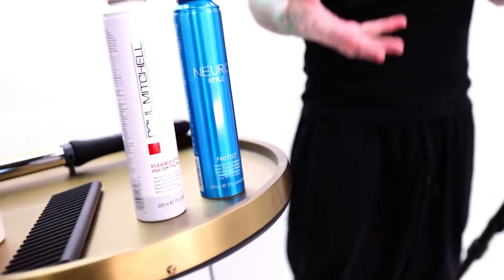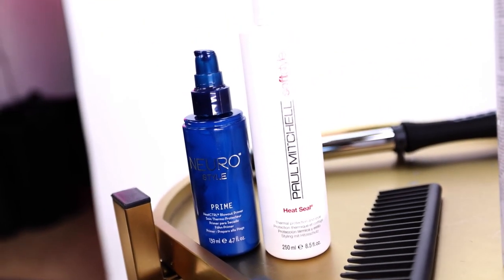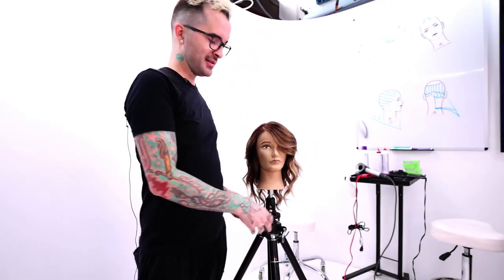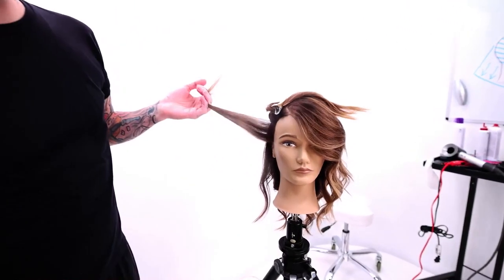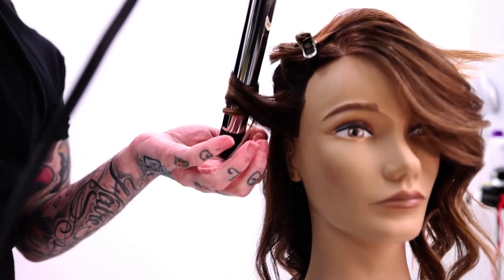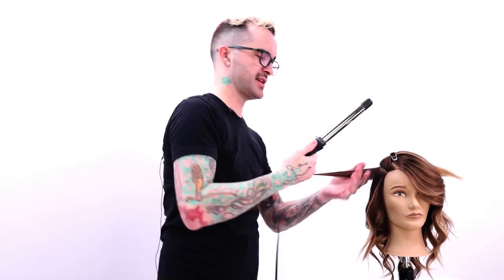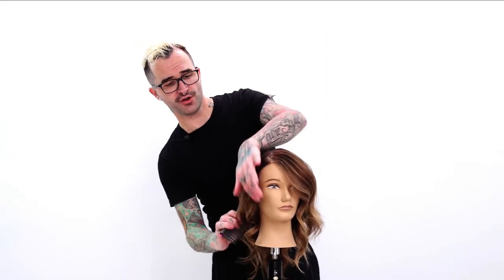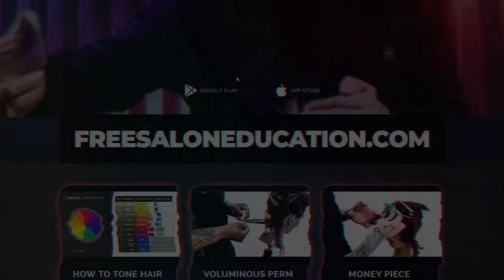How To Keep Your Hair Healthy While Using Hot Tools